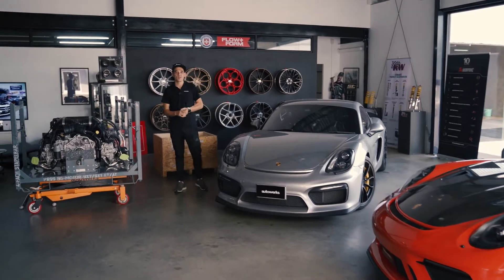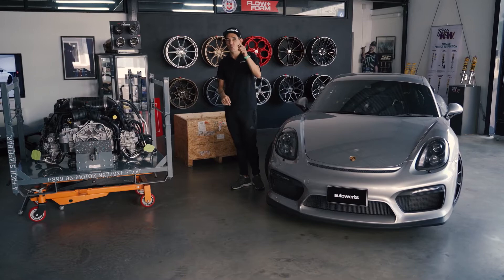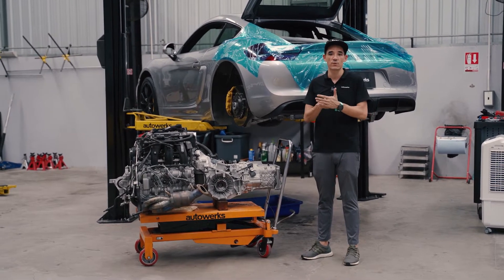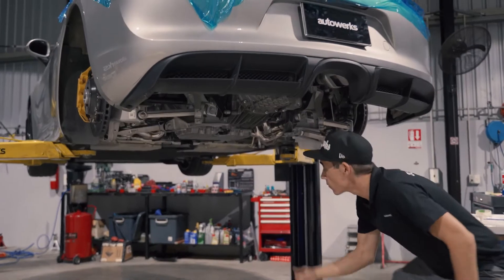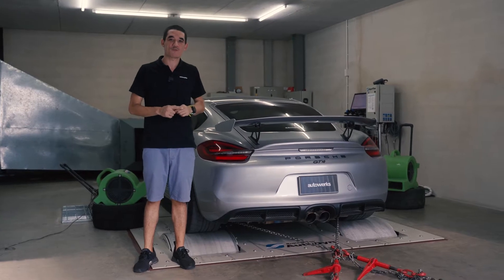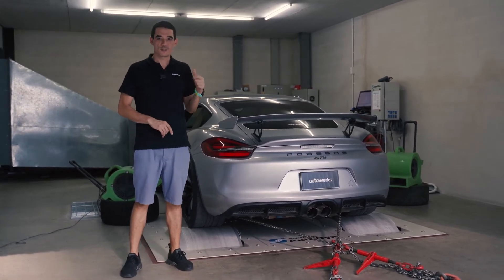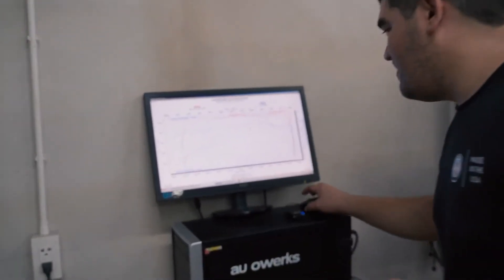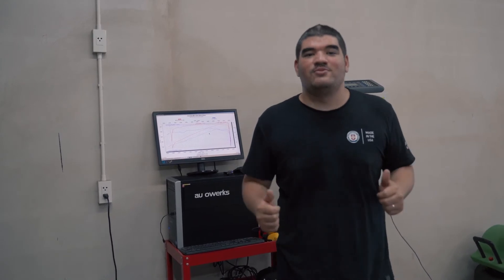DeMan Motorsport 4.5L engine package goes to Autowerks Bangkok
Autowerks Diaries EP17 - Cayman GT4 goes 4.5 Liter!!!

In this episode, Autowerks BK walks you through how they installed our DeMan Motorsport 4.5L Engine conversion from the other side of the world. The 4.5L engine is coupled with a short-ratio gearbox, lightweight flywheel and uprated clutch, and finished off with DeMan Motorsport long tube header setup and GT3 rear muffler.  This set up is a winning combination.

We are proud to work with Autowerks on getting this 4.5L packaged, shipped, installed and tuned. The first of it's kind in Bangkok.

Be sure to also follow Autowerks BKK and contact them if you are in their region for how you can get the DeMan Motorsport 4.5L.